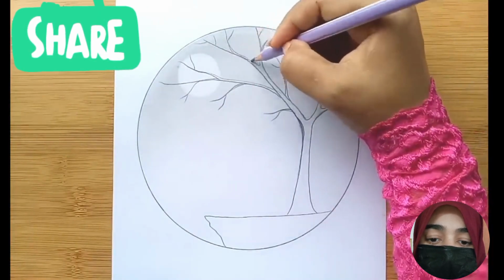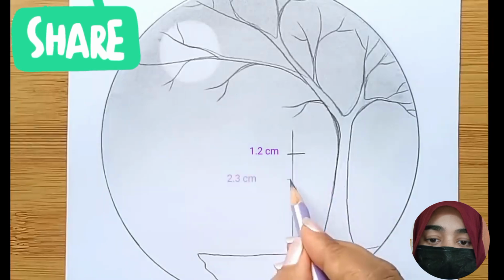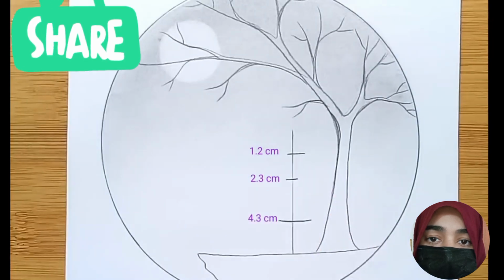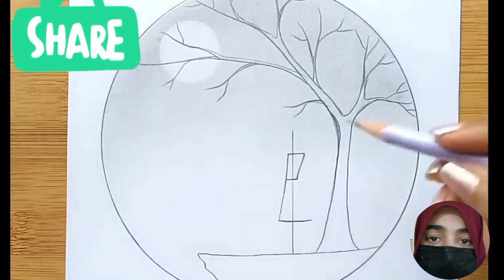How to draw a girl with Butterfly in Moonlight || Pencil sketch || Art Video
How to draw a girl with Butterfly in Moonlight for beginners || Pencil sketch || Art Video by @InspireArtLinkings